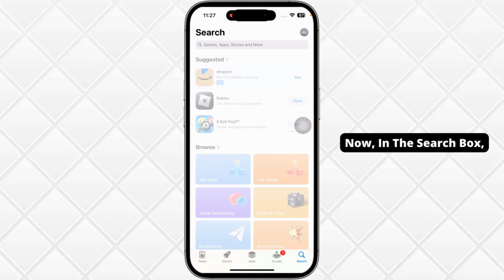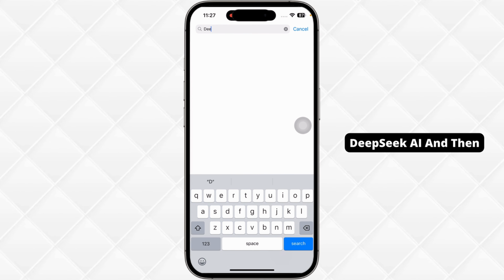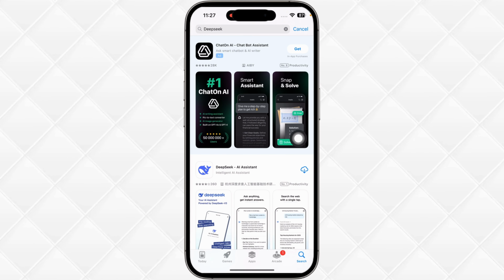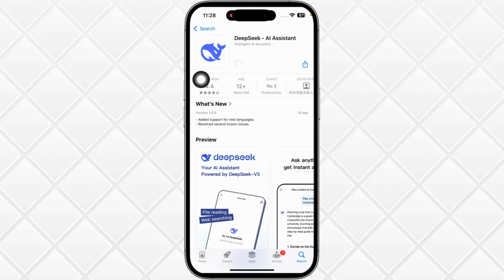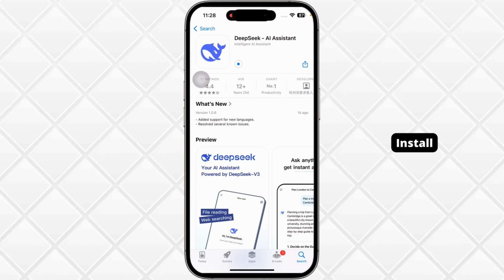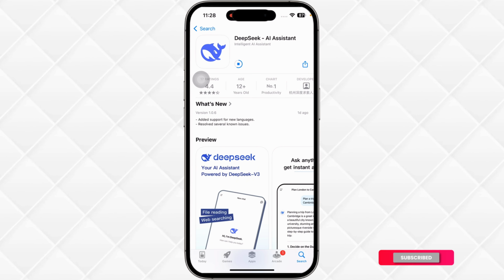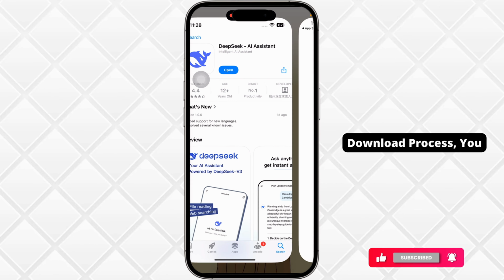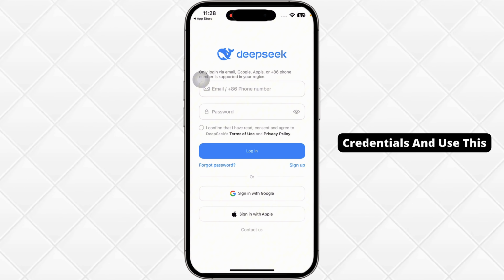How To Install DeepSeek AI on iPhone (New ChatGPT Alternative)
Want to use DeepSeek AI on your iPhone? This step-by-step guide for 2025 will show you how to download, install, and set up DeepSeek AI on your iPhone. As one of the best ChatGPT alternatives, DeepSeek AI offers powerful AI-driven conversations, making it a great tool for research, writing, and productivity.

What You'll Learn in This Video:

How to download DeepSeek AI from the App Store.
Step-by-step installation and setup process.
How to log in or sign up for a DeepSeek AI account.
Tips for optimizing your DeepSeek AI experience on iPhone.

Keywords for SEO Optimization:
install DeepSeek AI iPhone, download DeepSeek AI app, DeepSeek AI iOS tutorial, how to set up DeepSeek AI on iPhone, best ChatGPT alternative iOS, DeepSeek AI mobile app guide, install AI chatbot on iPhone, DeepSeek AI app store, DeepSeek AI login iPhone, AI assistant for iPhone 2025.

DeepSeek AI provides an advanced AI experience for iPhone users. This guide ensures a smooth installation and setup so you can start using the app right away.

Chapters:
0:00 - Introduction
0:10 - How To Install DeepSeek AI on iPhone